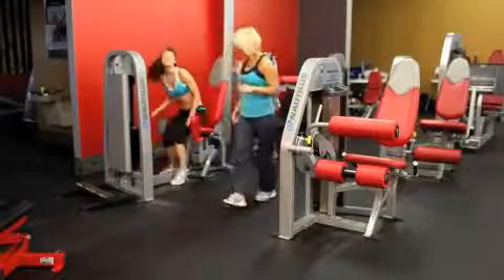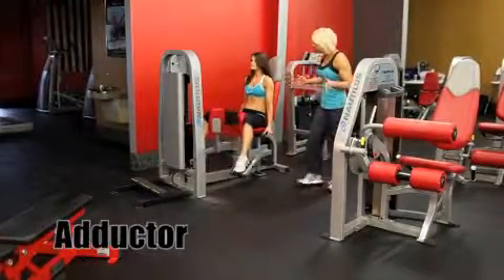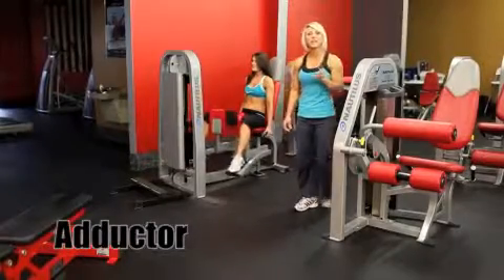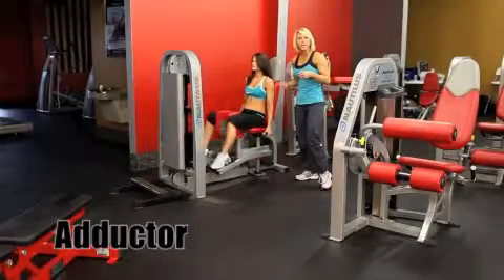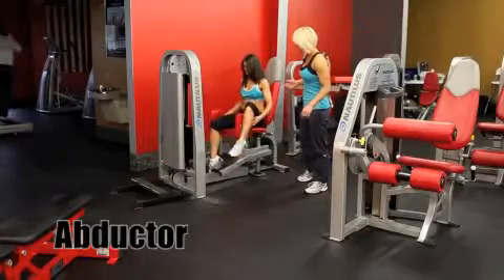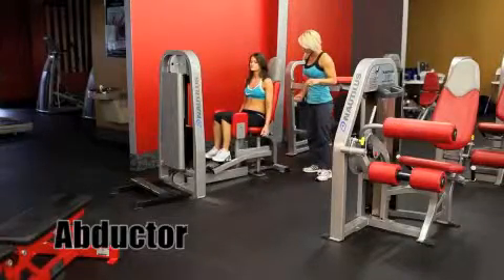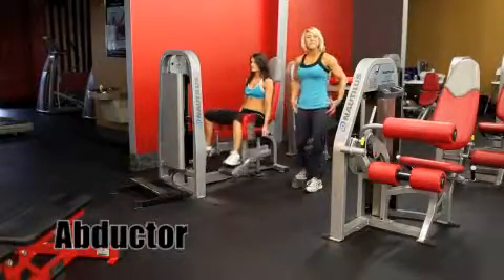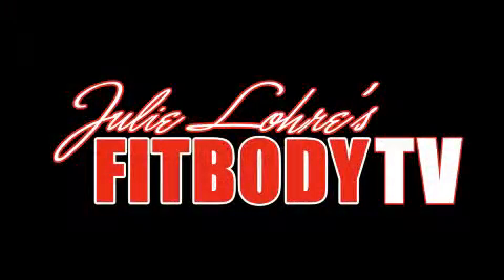FITBODY TV - Julie Lohre - Adductor & Abductor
Adductor & Abductor